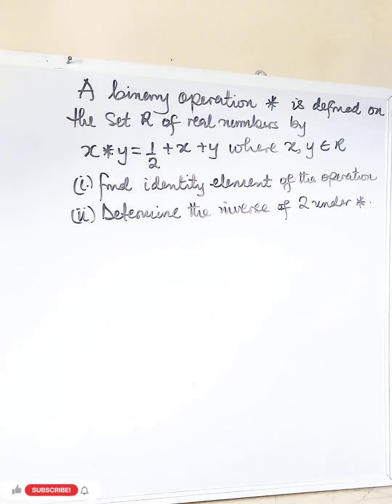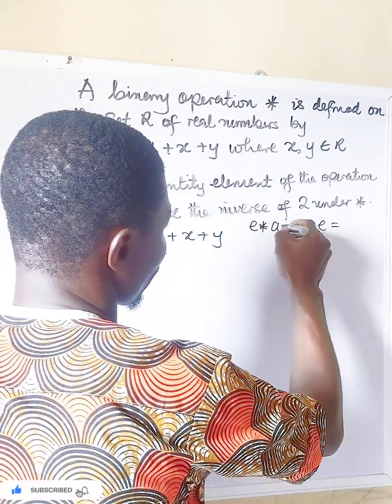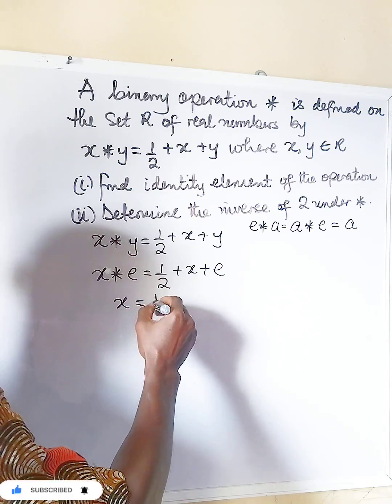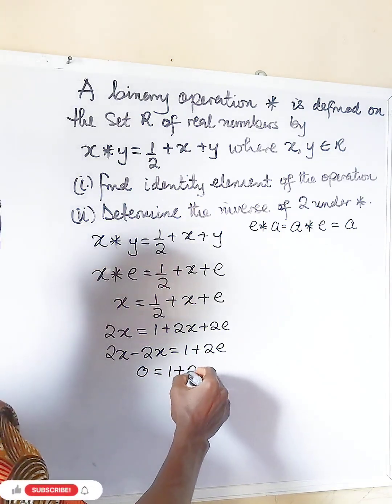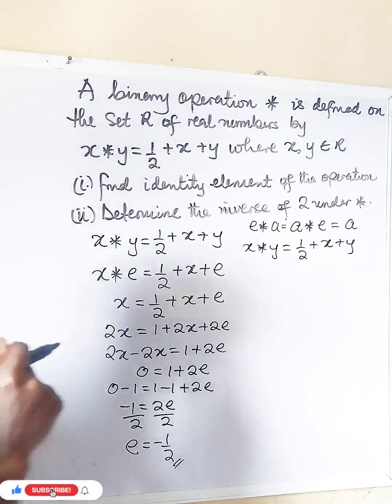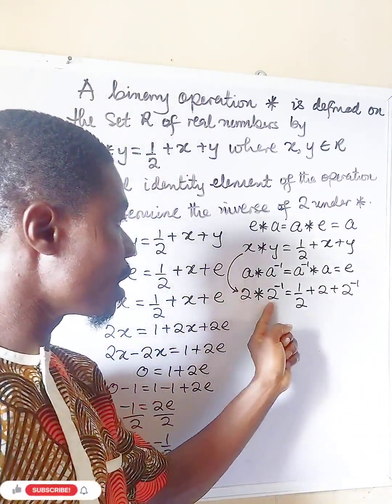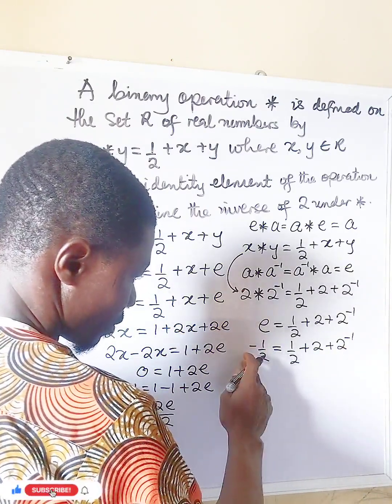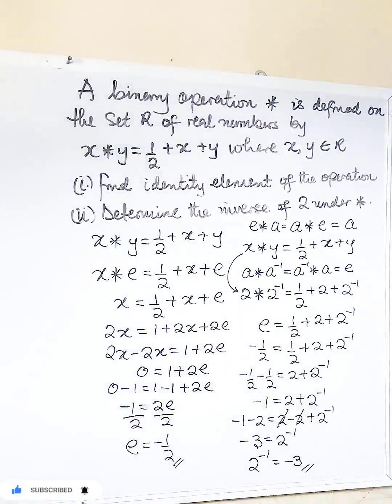Binary Operation WAEC Question